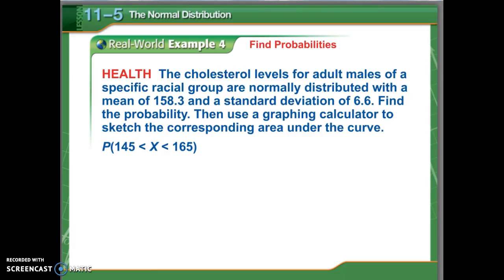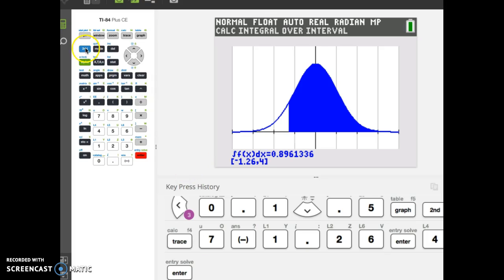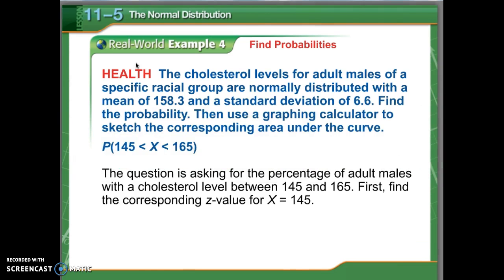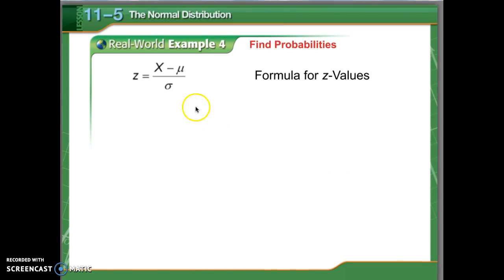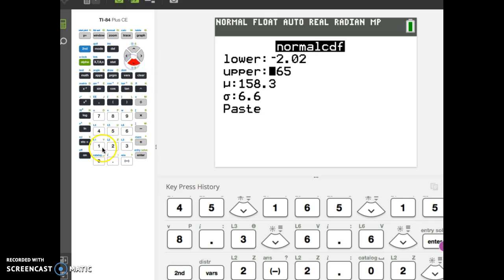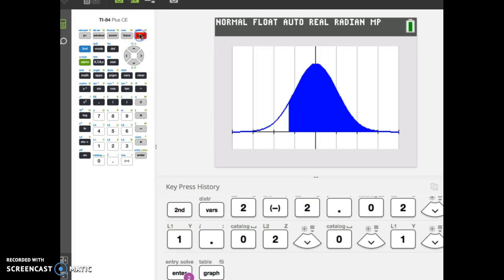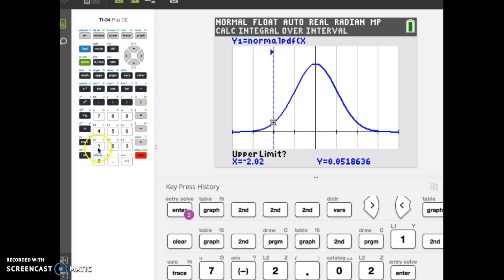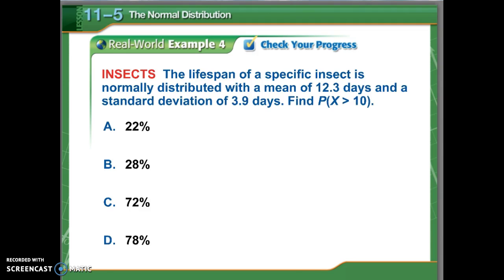Unit 5, Lesson 5, Example 4B